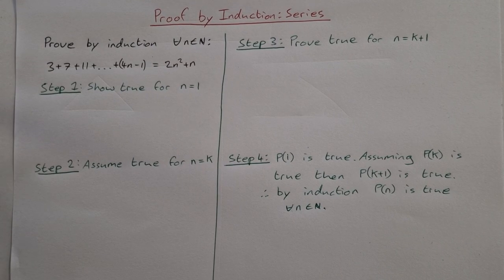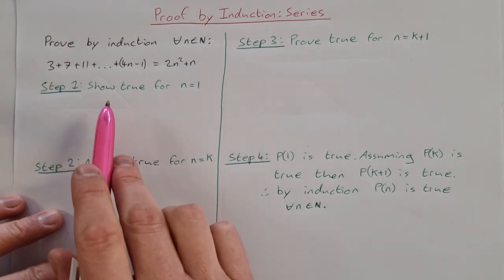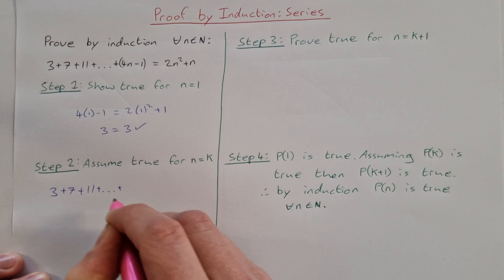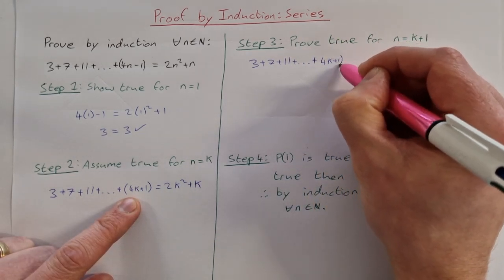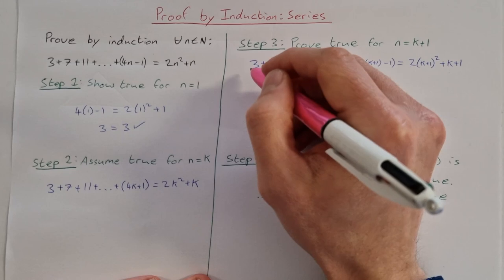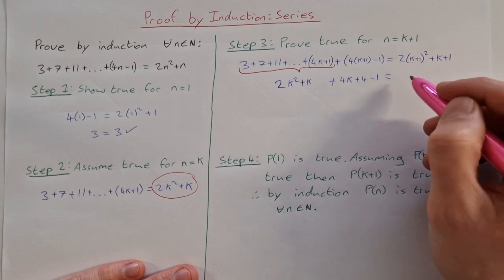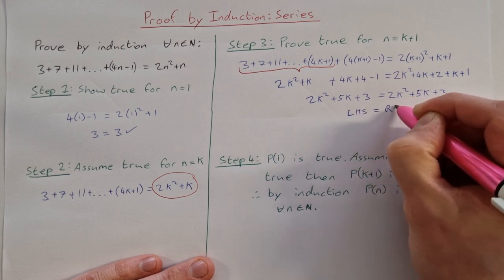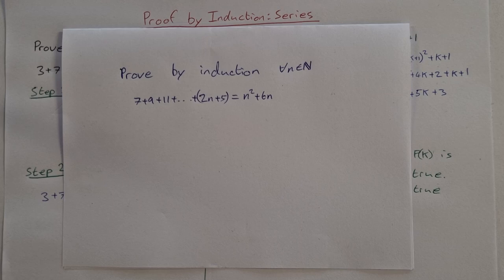Proof by Induction | Proving a Series by Induction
In this video I show you how to use proof by induction to prove a series by induction. There are 3 types of proof by induction, those involving series, those involving divisibility and those involving inequalities. Mathematical induction for leaving cert higher level maths.